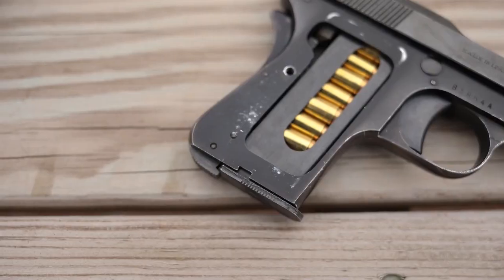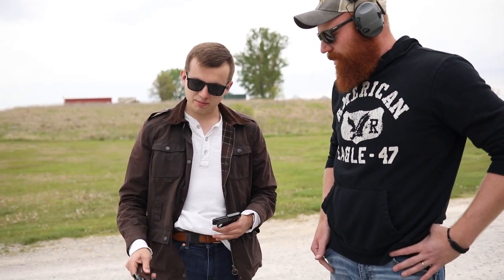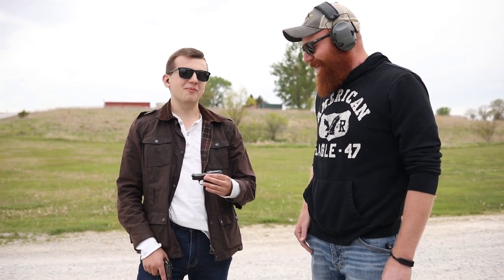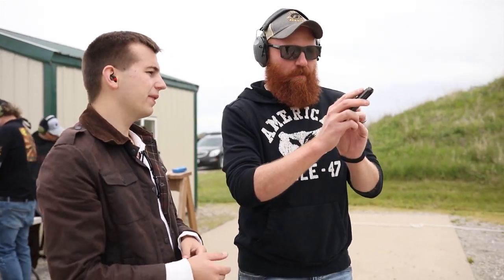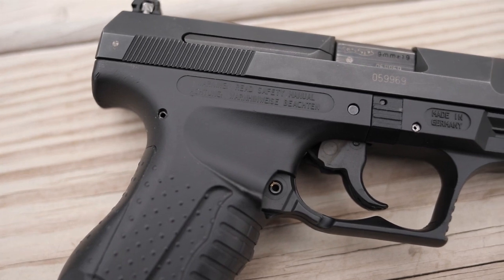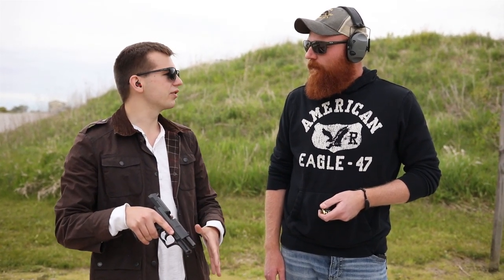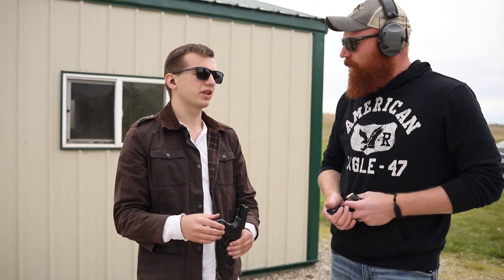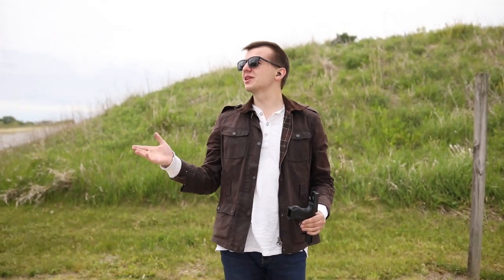3 Generations Of James Bond Pistols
From Sean Connery all the way to Daniel Craig, we test out all 3 handguns, from the original to the most modern. Big thanks to Caleb from CommandoBond.